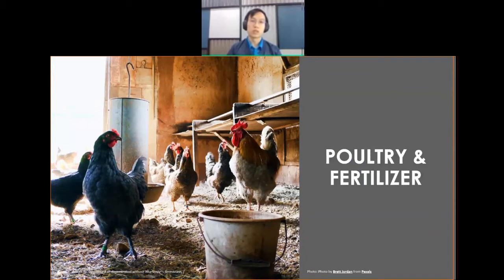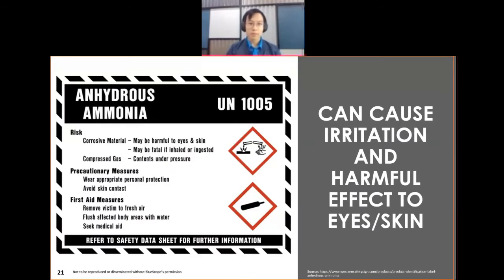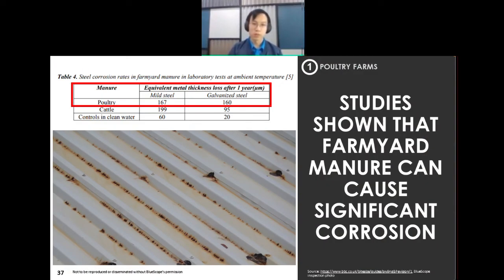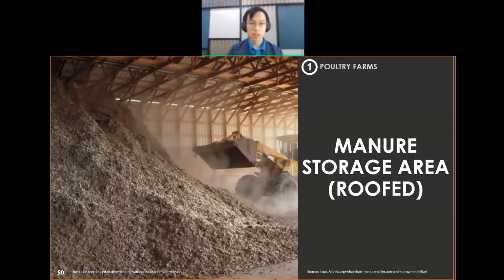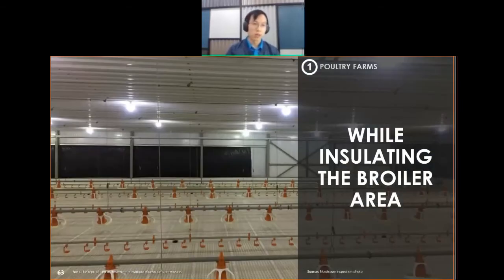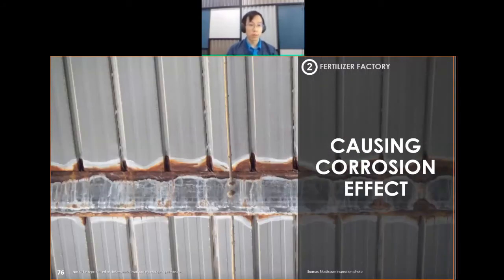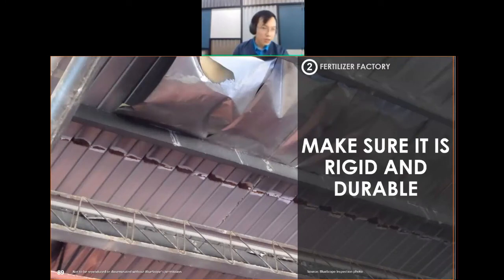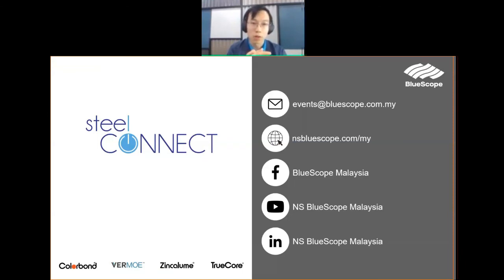Common Influence of poultry farms and fertilizer factories on buildings Editted v1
Did you know, poultry farms and fertilizer factories are considered corrosive industries? Building components of these industries often show signs of corrosion that are difficult to explain.

In this session, we will dissect the issues behind why cladding of these industries corrode and how you can incorporate a longer-lasting cladding solution to address this common issue.